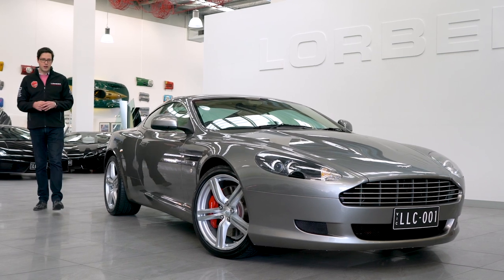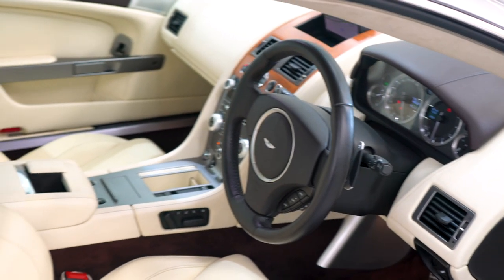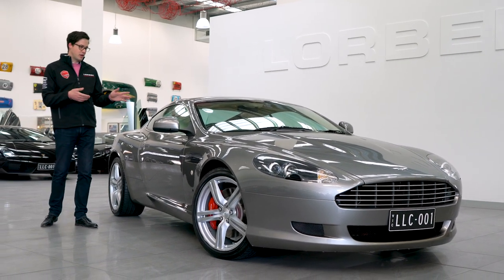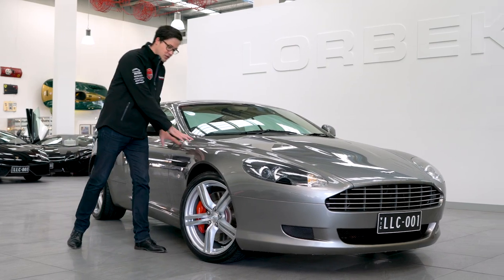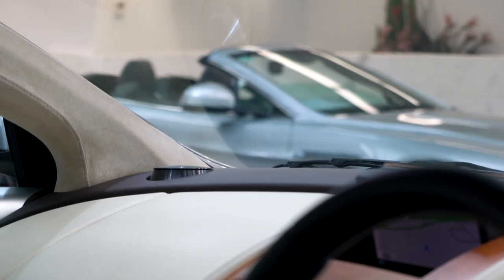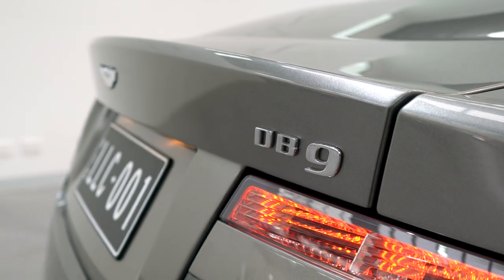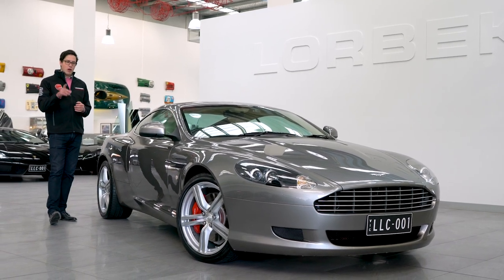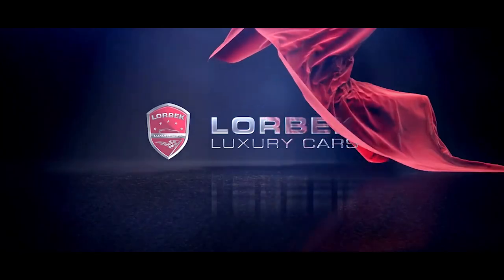Aston Martin DB9 (2010) - Lorbek in 60 seconds